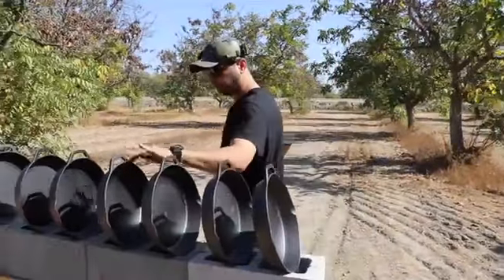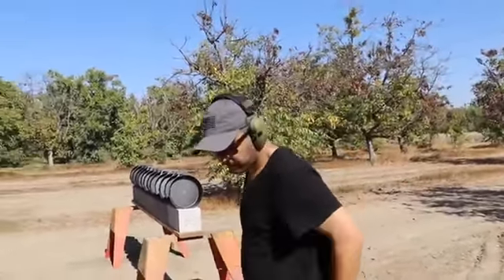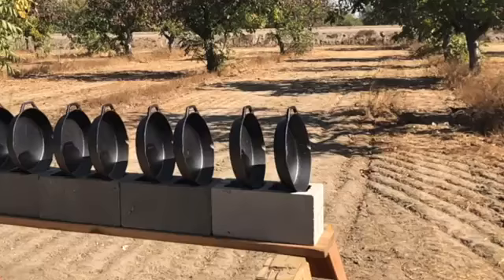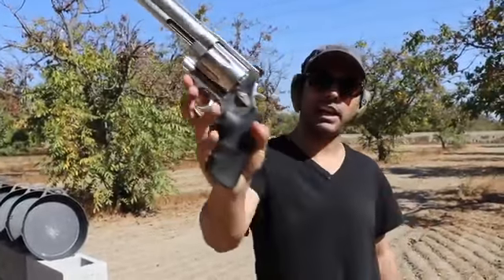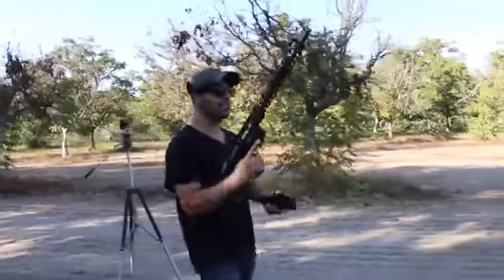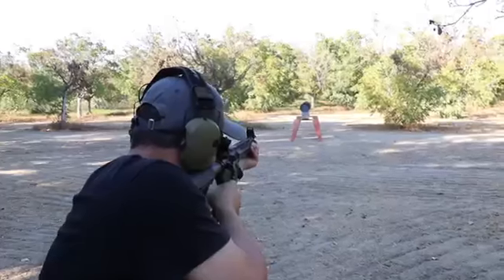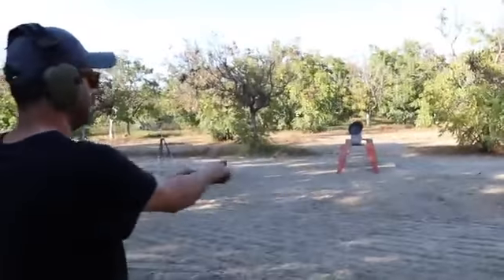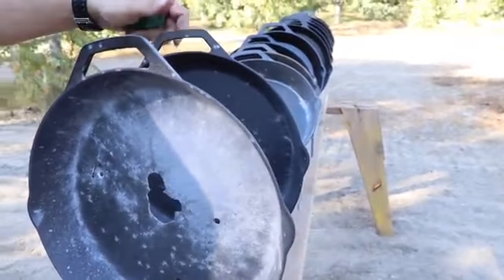How many PUBG Cast Iron skillets does it take to stop a bullet